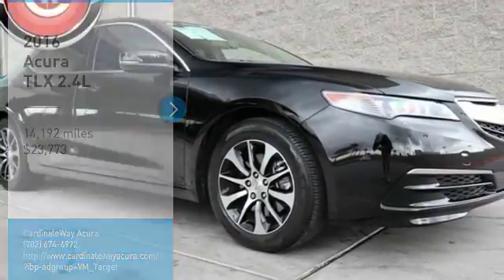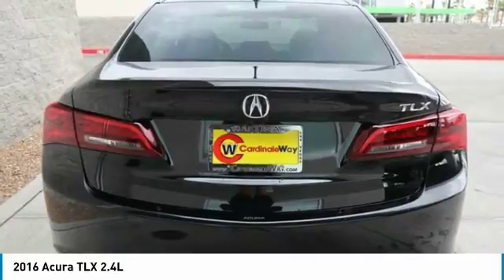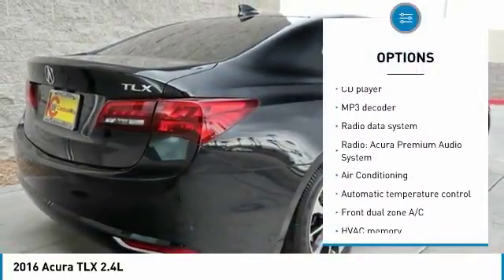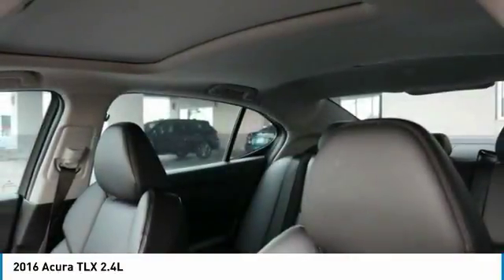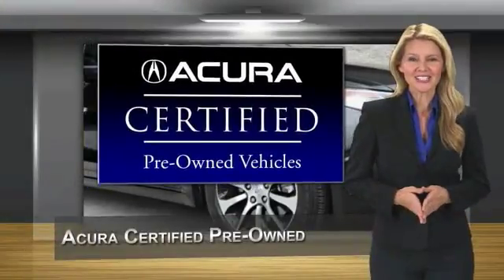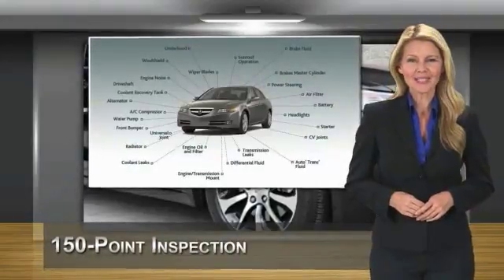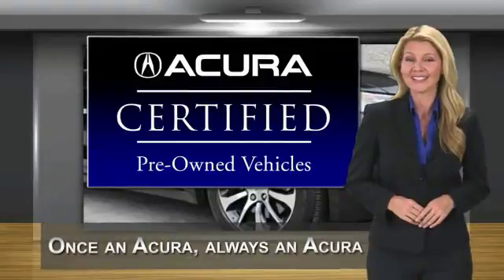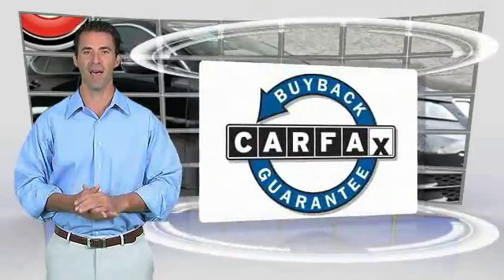2016 Acura TLX Las Vegas NV P1599A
2016 Acura TLX 2.4L

CardinaleWay Acura
7000 West Sahara Ave

CARFAX One-Owner. Clean CARFAX. Certified. Black 2016 Acura TLX 2.4L FWD 8-Speed Dual-Clutch 2.4L DOHC 16V Recent Arrival! 35/24 Highway/City MPG Acura Certified Pre-Owned Details: 182 Point Inspection Warranty Deductible: 0 Vehicle History Transferable Warranty Includes Trip Interruption and Concierge Services Roadside Assistance Limited Warranty: 12 Month/12,000 Mile (whichever comes first) after new car warranty expires or from certified purchase date Powertrain Limited Warranty: 84 Month/100,000 Mile (whichever comes first) from original in-service date Awards: ALG Residual Value Awards 2016 KBB.com 5-Year Cost to Own Awards 2016 Kelley Blue Book Brand Image Awards are based on the Brand Watch(tm) study from Kelley Blue Book Market Intelligence. Award calculated among non-luxury shoppers.  Kelley Blue Book is a registered trademark of Kelley Blue Book Co., Inc. Reviews: Cabin does a good job of filtering out unwanted noise; rear seat offers more legroom than many competitors; loads of features for the money. Source: Edmunds Vehicle price and availability are subject to change without notice.